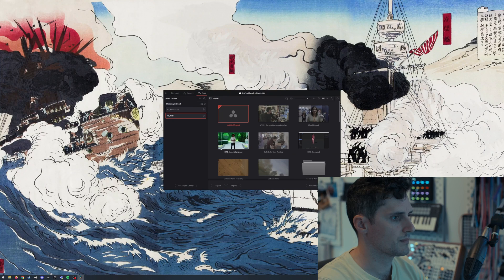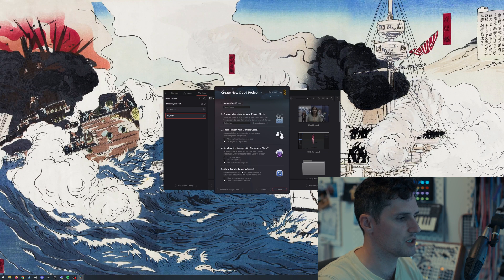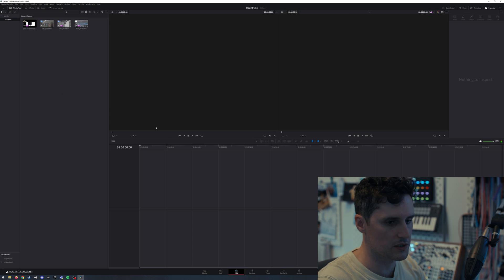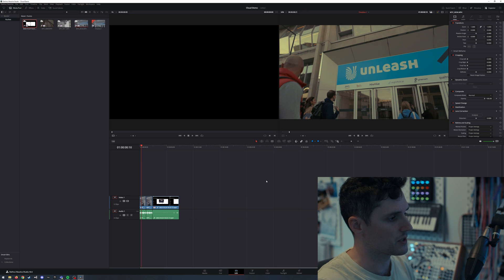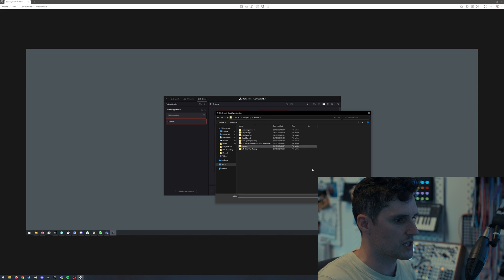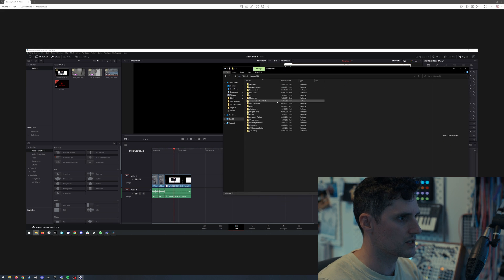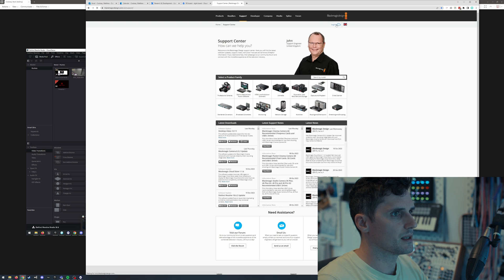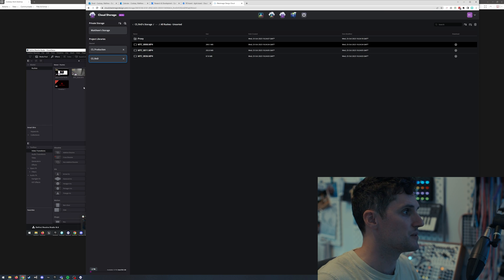Blackmagic Cloud Storage - How to Set it Up and Why It's Awesome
Dive deep into the revolutionary world of Blackmagic's cloud storage! In this video, we'll break down how this innovative system is transforming the way we store and synchronize rushes with DaVinci Resolve. Whether you're new to the game or a seasoned pro, discover the step-by-step guide to leverage its full potential and understand why it's a must-have for every Resolve editor. Say goodbye to storage woes and hello to seamless workflows! 🌩️💽